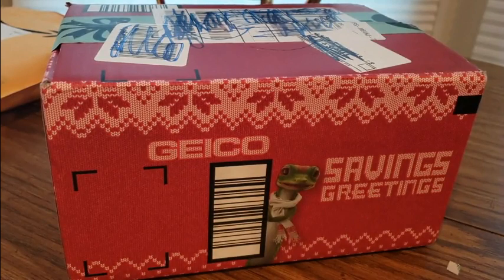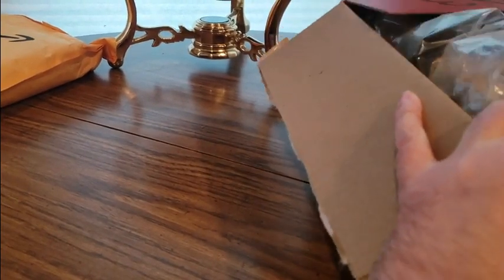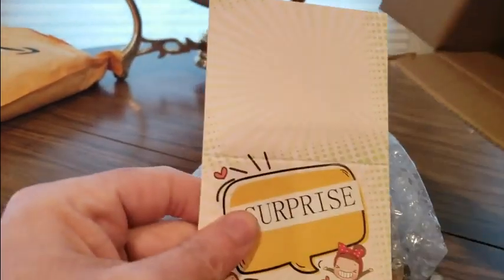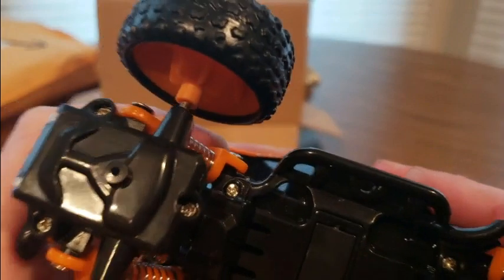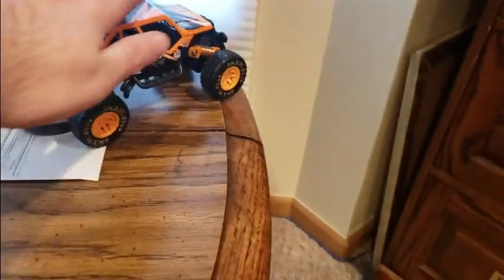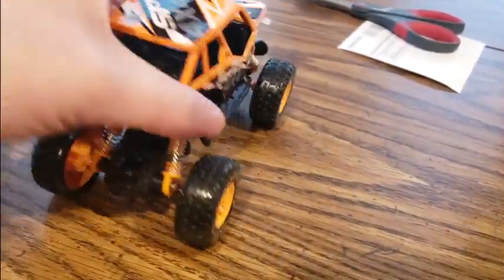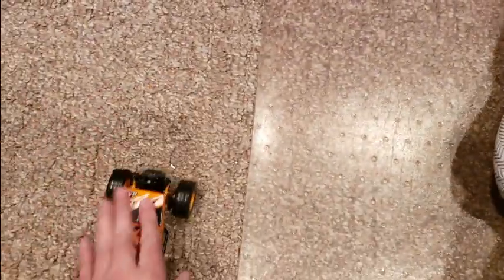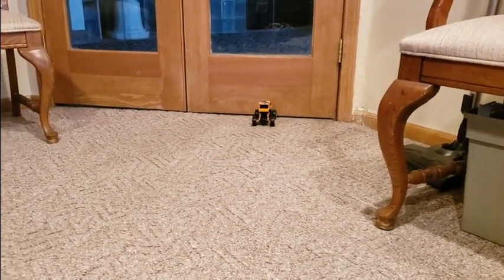(Episode 2431) Amazon Prime Unboxing: CORPER TOYS Pull Back 4WD Off Road Vehicle 1:32 Scale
CORPER TOYS Pull Back 4WD Off Road Vehicle 1:32 Scale Pull Back Rock Crawler Monster Truck High Speed Racing Car for Kids Children (Orange)

MORE GOODIES

30days free amazon music

2 FREE audible books Amazon Kindle

(MSTOUT2AC150)

10 dollars off YummyBazzaar